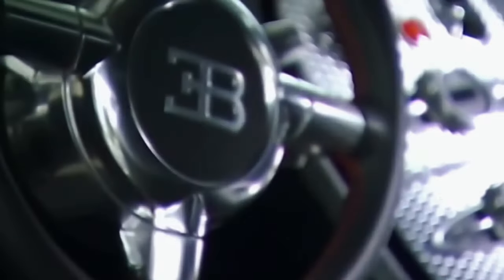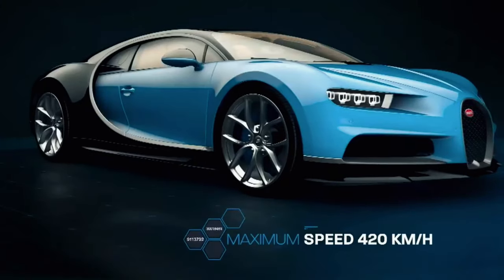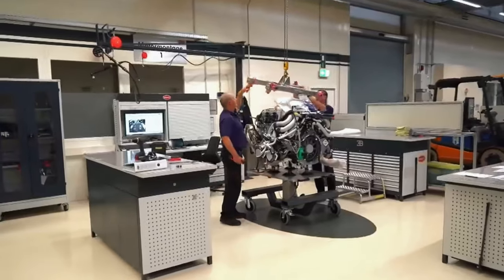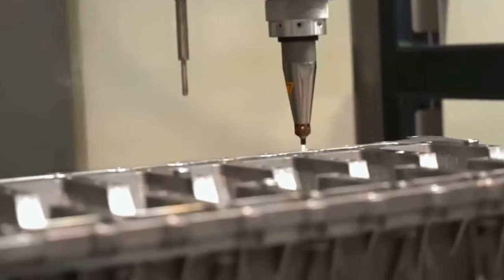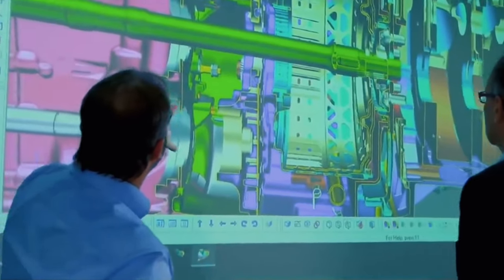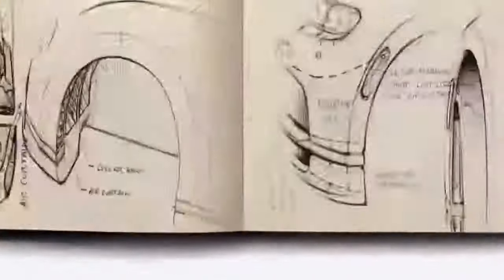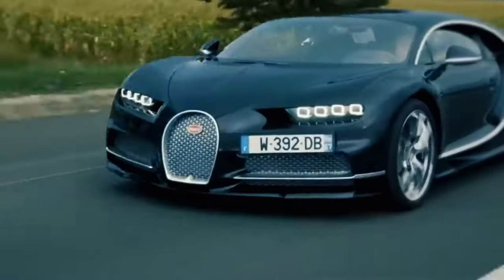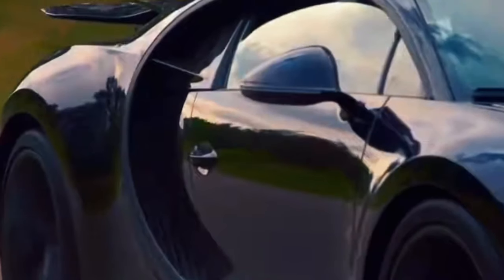Breaking: Bugatti Unveils Massive V16 Engine - You Won't Believe The Size!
Just when it seemed the automotive world was fully embracing electrification, Bugatti has made a stunning revelation: a V16 engine. Yes, you heard that right—a V16 engine, a configuration not seen in production cars for over 80 years. This move feels like a nostalgic nod to the past, reviving a legendary engine format in today's era. So, what's the story behind this V16 engine? Although specific details remain under wraps, leaked images hint at a remarkable piece of engineering. To truly appreciate this innovation, we need to look back at its origins, starting with the iconic Bugatti Veyron's W16 engine.

Imagine this: the Bugatti Veyron, featuring an 8.0-liter W16 engine—essentially two VR8s arranged at a 90-degree angle. Equipped with quad turbochargers and astonishing figures like 1200 metric horsepower and 1500 Nm of torque, this powerhouse set new benchmarks in the supercar world. Its unique design, with double VR8s and quad turbos, made it a standout in elite automotive engineering. Fast forward to the Bugatti Chiron: while it retains the 8.0-liter W16 configuration and quad turbochargers, it delivers even more power—1600 metric horsepower and a staggering 1600 Nm of torque. How did Bugatti manage to extract even more power from this beast?

The evolution from the Veyron to the Chiron might appear subtle at first, but the improvements are significant. With increased power and torque, Bugatti has pushed the boundaries of what's possible with a W16 engine, showcasing their relentless pursuit of automotive excellence and innovation. So, what's next for Bugatti and their V16 engine? Only time will tell. But with Bugatti at the forefront, we can expect nothing short of extraordinary.